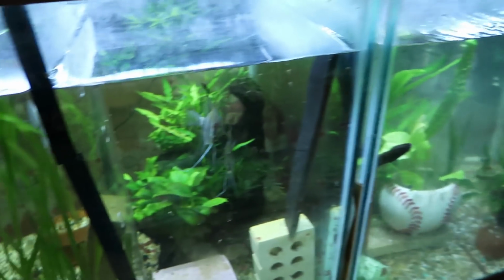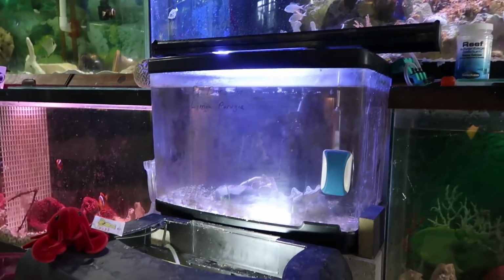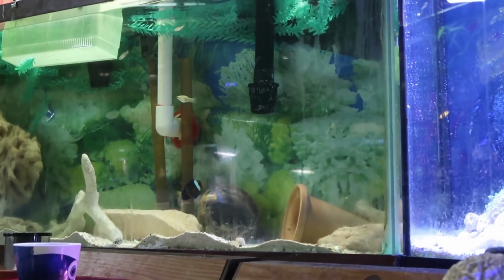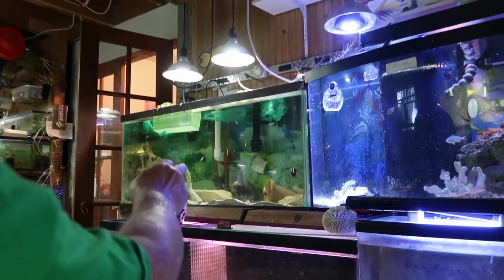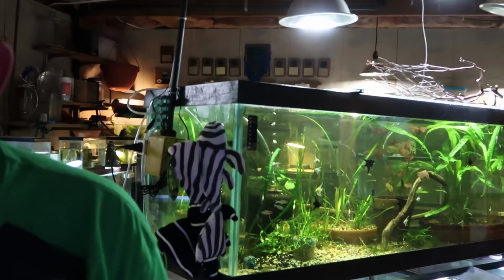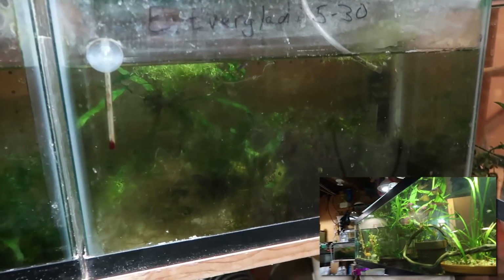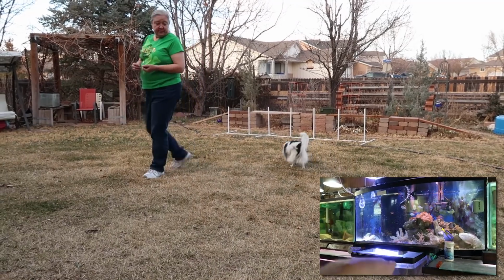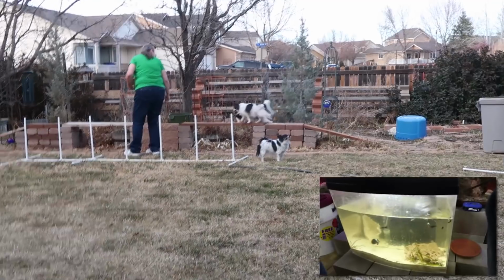FISH ROOM OF A LEGEND: My Favorite 77 Year old FISHTANK MASTER Larry Brown (2018) PART 2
FISH ROOM OF A LEGEND: My Favorite 77 Year old FISHTANK MASTER Larry Brown (2018) PART 2. Daily Dustin Video 098. In today's daily video, I take you back to Larry Brown's house for an amazing fish room tour.